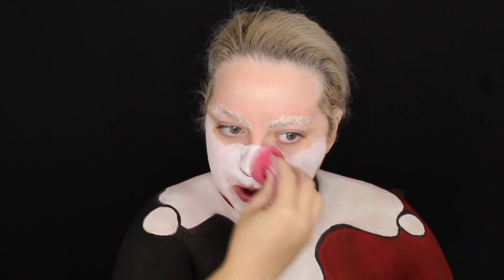The Evolution of Harley Quinn | Halloween Makeup Tutorial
Here's a tutorial on how I did the original Harley Quinn versus modern Harley!

San Marcos, California 92079

♡ PRODUCTS MENTIONED ♡

Mehron Paradise Paints in Red, White, Black, Blue

Coty Airspun Loose Setting Powder

Jeffree Star Cosmetics The Mini Rainbow Velour Liquid Lipsticks

BPerfect Cosmetics Carnival XL Pro Palette for shading and eyes on modern Harley

♡ TECH INFO ♡
Lighting - goo.gl/xTCmyF